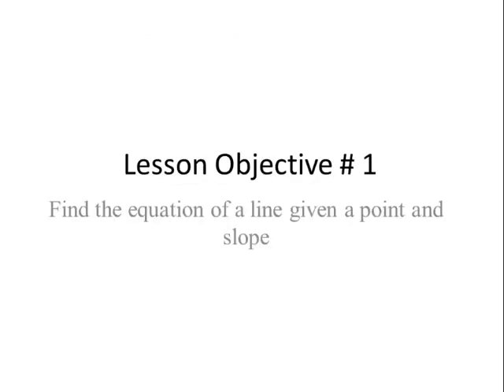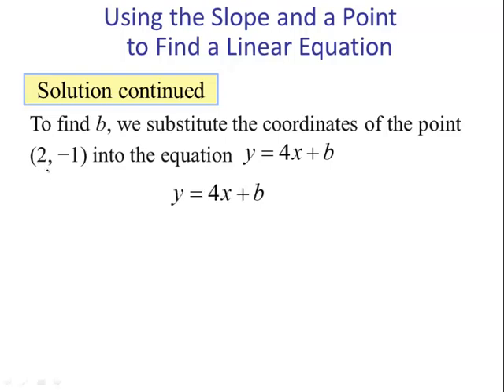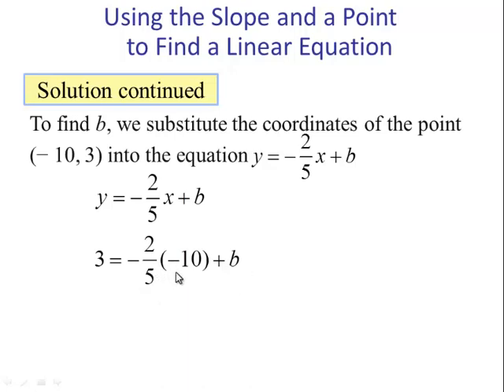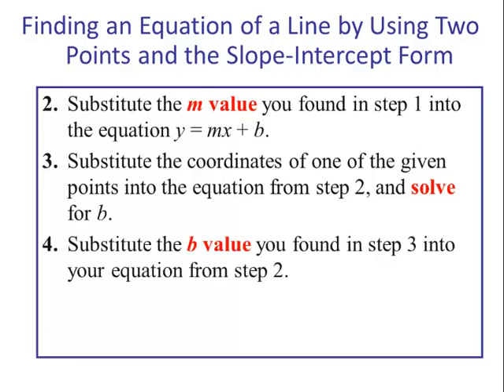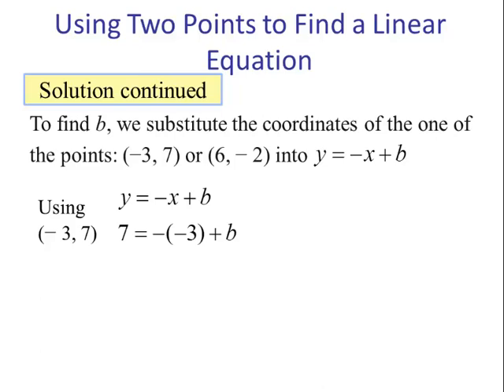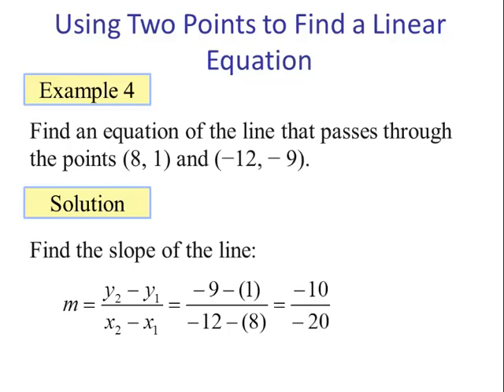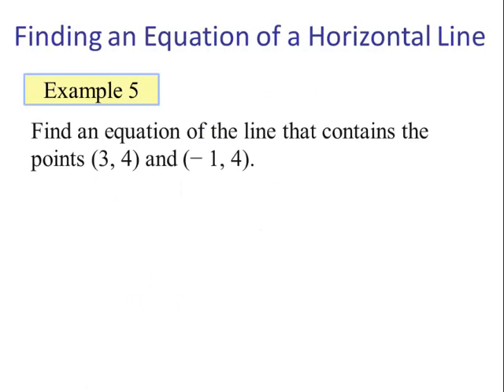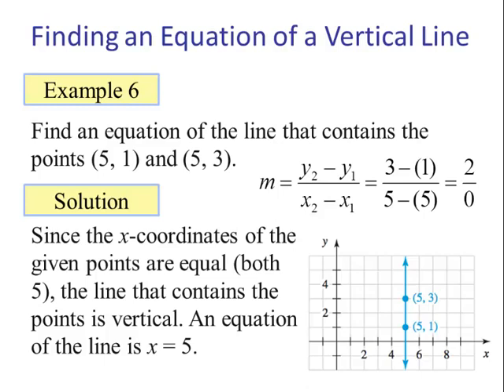Section 5.4 Part 1